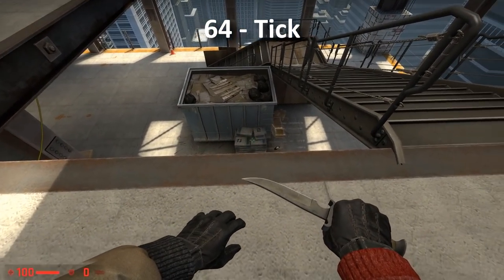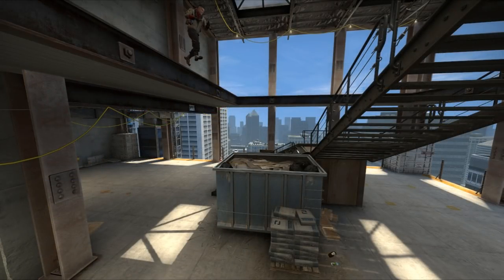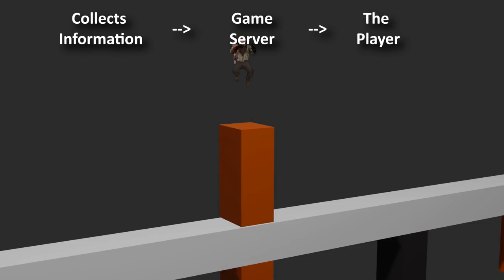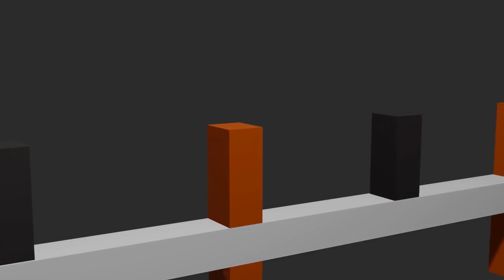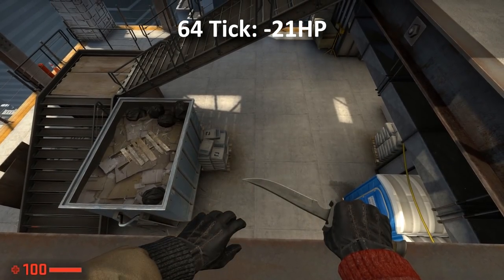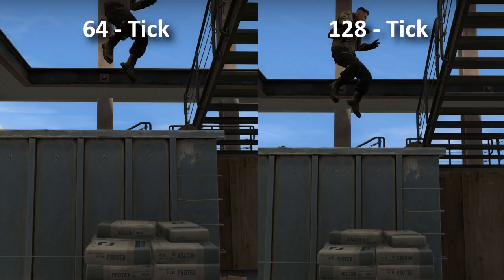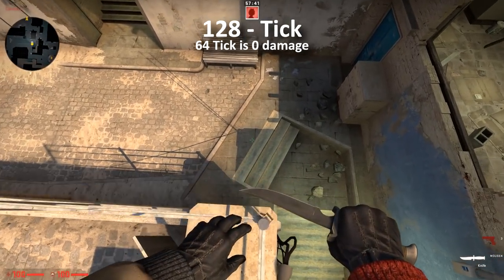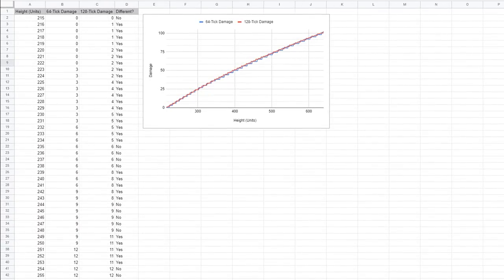Why you take more fall damage on 128 tick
I hope this helps you understand why you take more fall damage on 128 tick servers in CS:GO